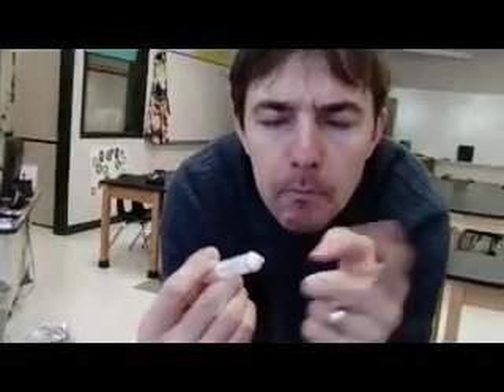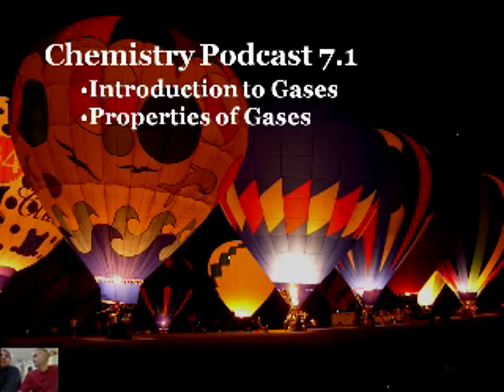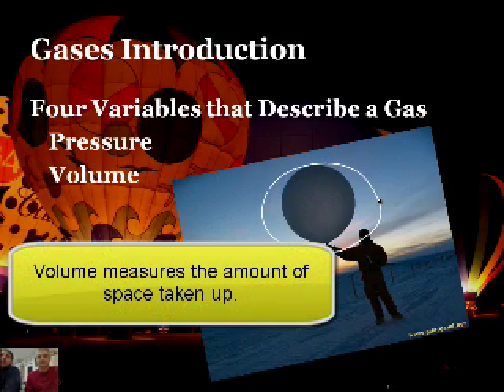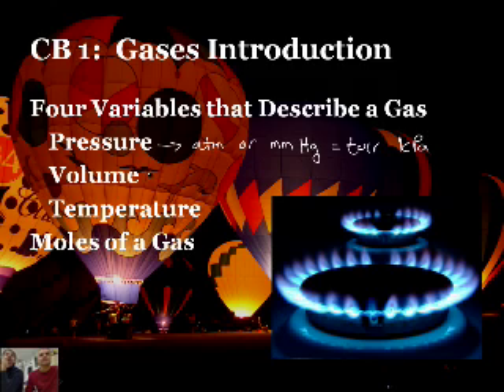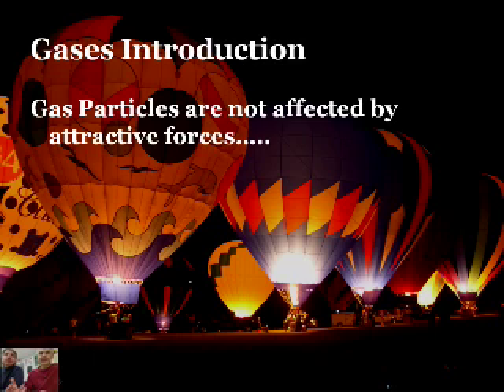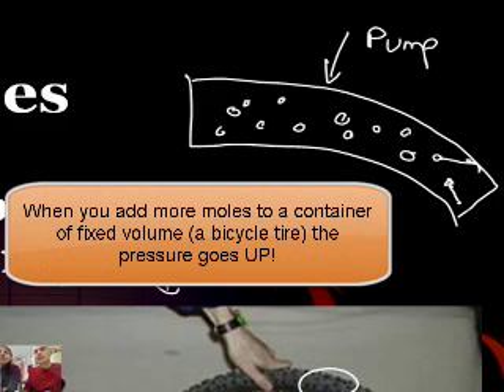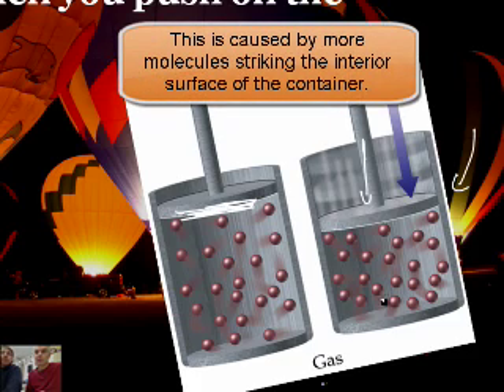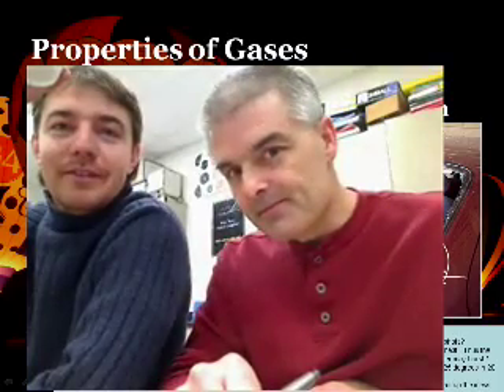Introduction to Chemistry: Gas Laws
Join Jon Bergmann and Aaron Sams as they introduce Gas Laws